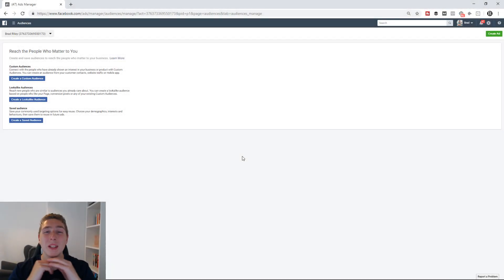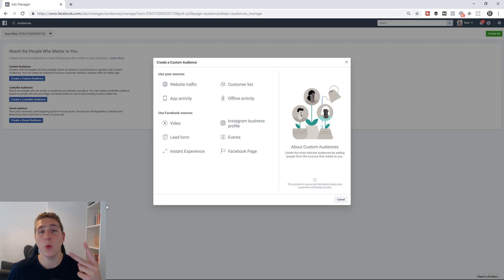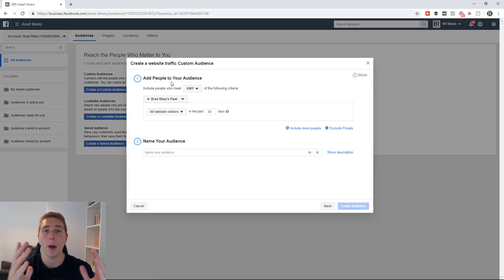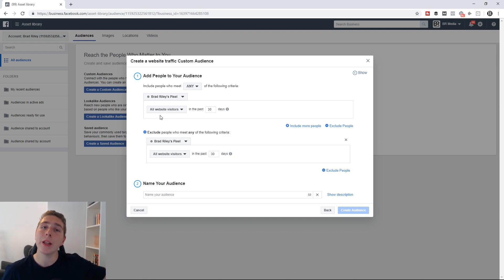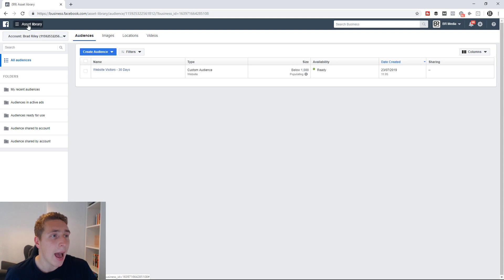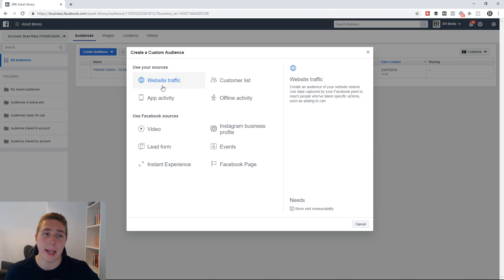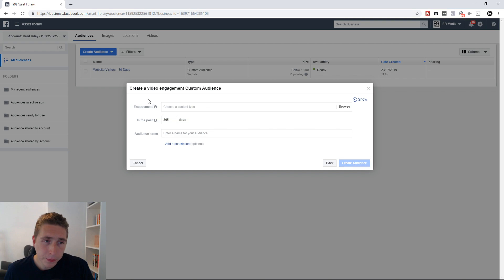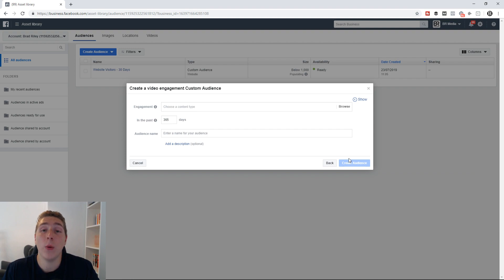How to Create And Setup Facebook Ad Custom Audiences (Tutorial For Beginners)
🥇 Need help fulfilling service delivery for clients? Place my top 1% media buyers in your agency (white label). Apply now

In the video I am going to teach you How to create custom audiences and give you a Facebook ads tutorial on Facebook Advertising and Facebook retargeting audiences.

Follow my agency for exclusive behind the scenes content (highly recommended).